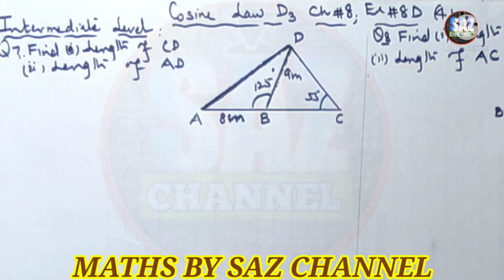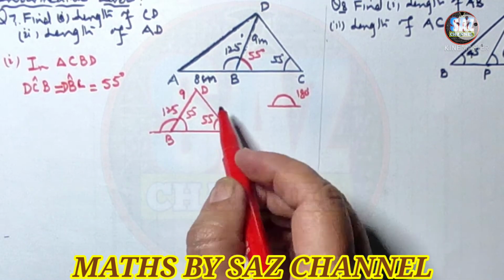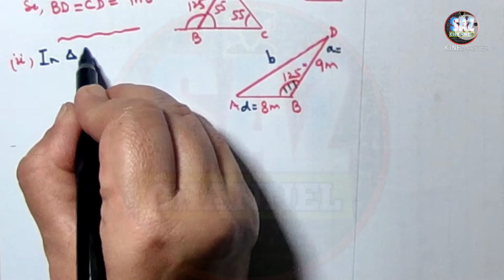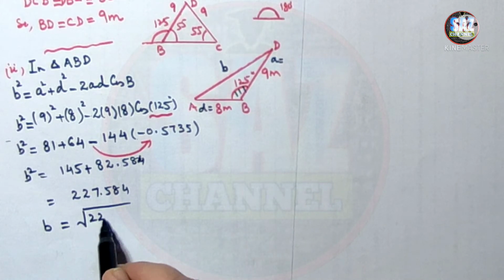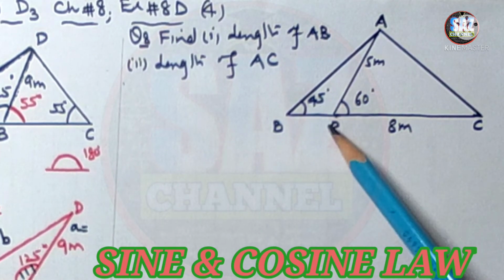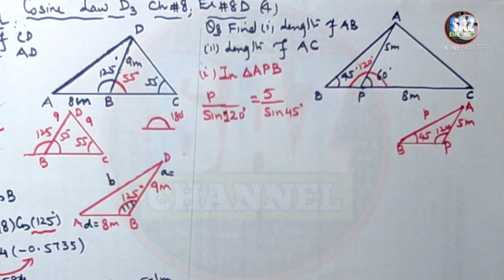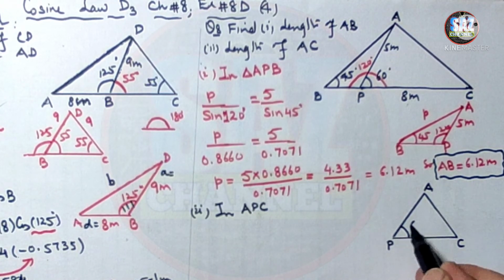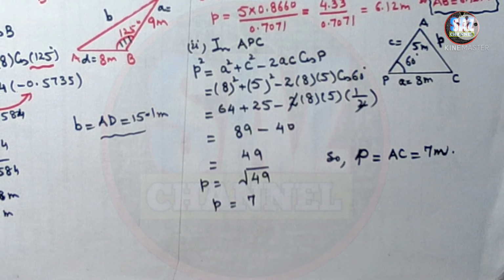Further Trigonometry|How to apply law of cosines|NSMD3 (7TH EDI)|Ex#8D|Q#7,8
This video lesson is based on solution of problems involving unknown lengths and angles of Oblique triangles.Focus is given by on how to decide sine rule or cosine Rule is most appropriate for finding unknowns of triangle

Saz channel